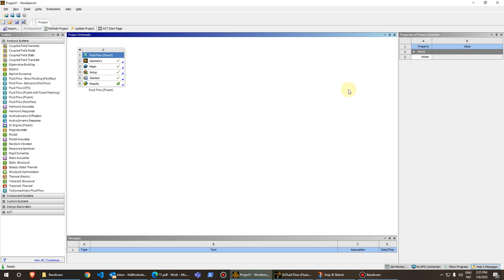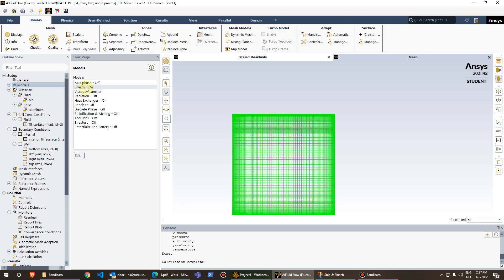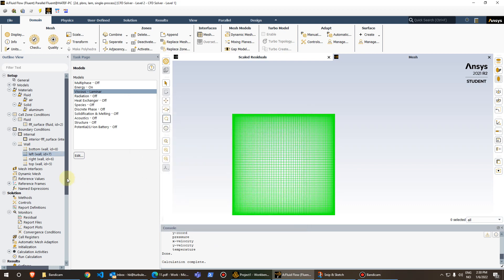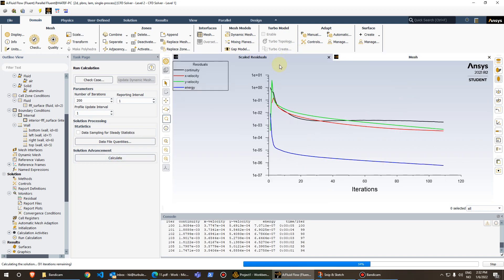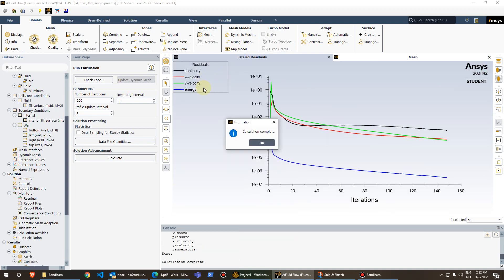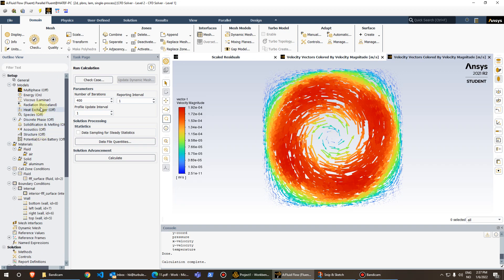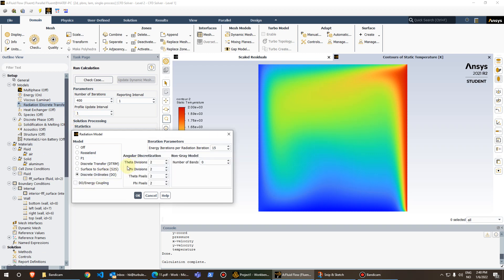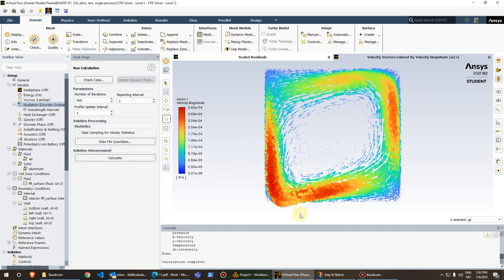Modeling Radiation and Natural Convection, Ansys Fluent, Part 2, Fluent Modeling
This is the second part of the tutorial.